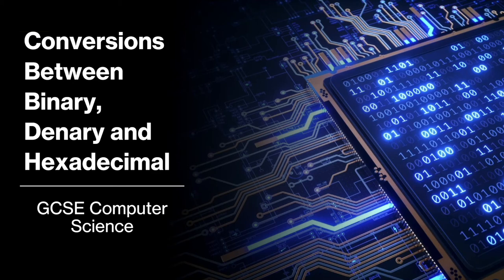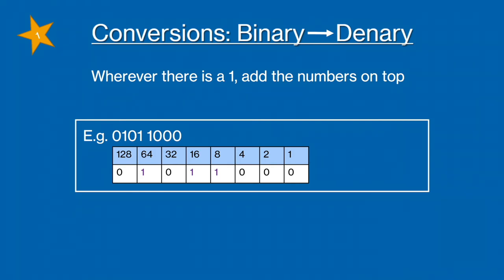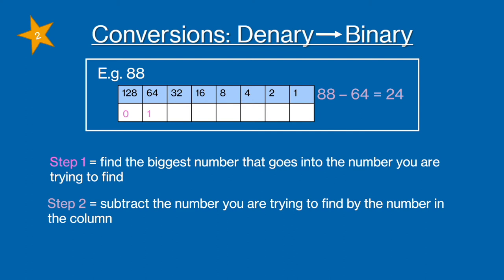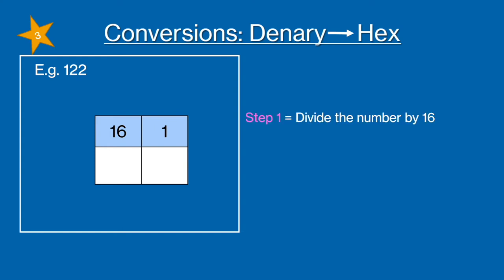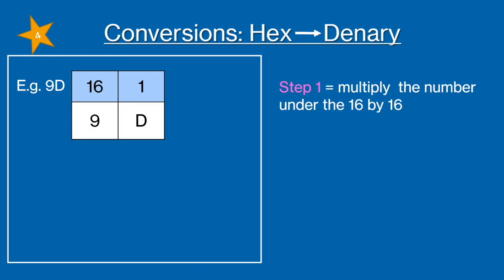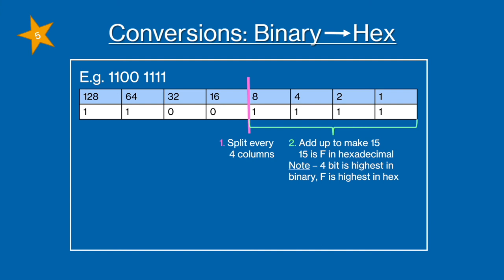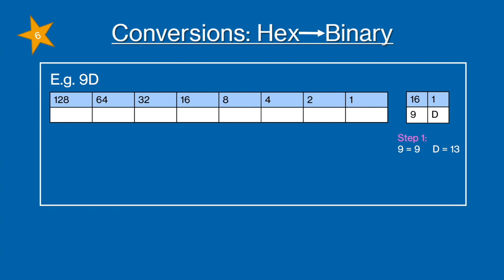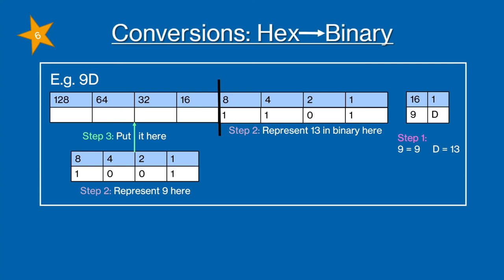Conversions - GCSE Computer Science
In this video, we look at the conversions between binary, denary and hexadecimal values.